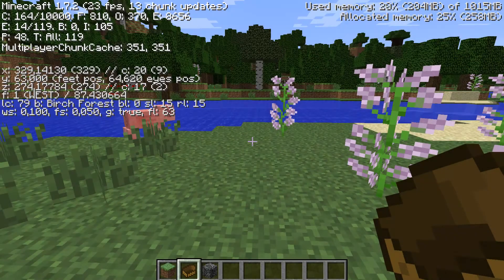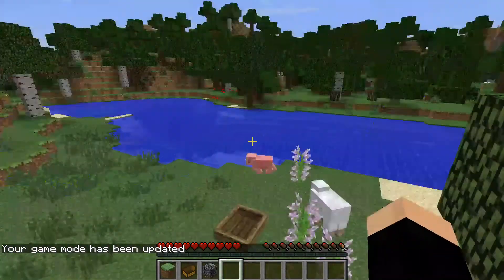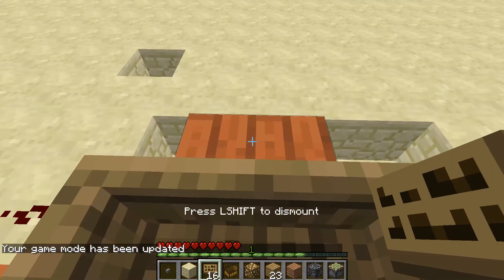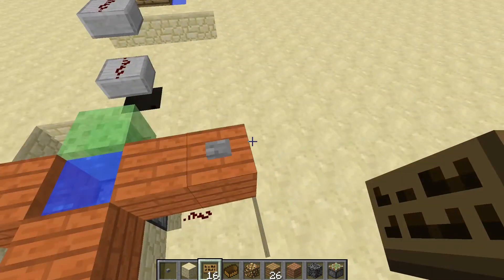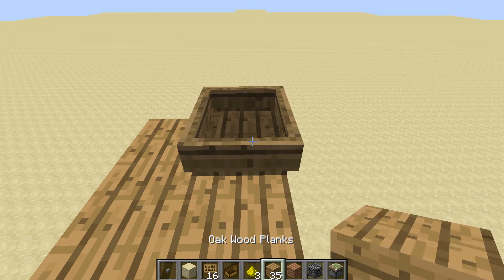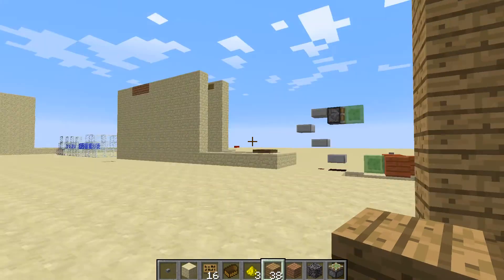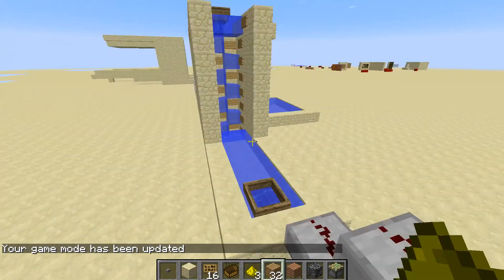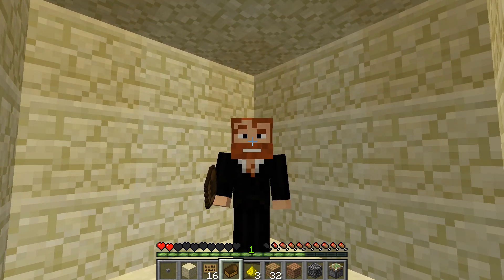Minecraft - Clip through solid ceilings with boats! (14w31a)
No longer works in 1.9 apparently, boats are now tanks!
14w31a still works! (recorded 14w25b)
Due to changes in Minecraft boats now behave differently and break if you just look at them. I discovered that you will sink into a solid block if you land with a boat which breaks due to the impact.

If there is no other block below you just clip through it, even through bedrock!

This is different from the old glitch (which I show at the beginning) where you could clip through solid blocks only on client side. This bug actually lets you pass through solid ceilings which are 1 block thick.
yeah I forgot to mute one music there :/ I was tired as hell